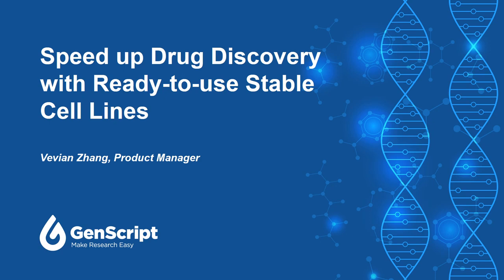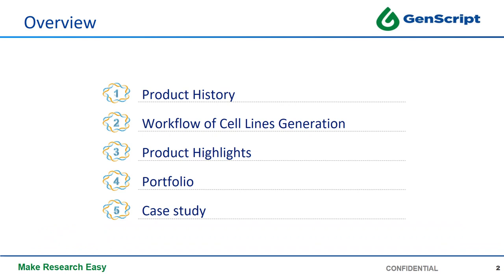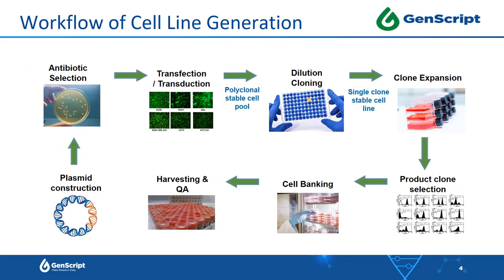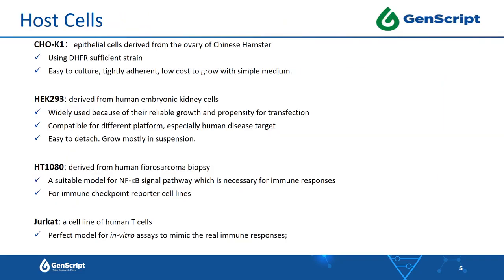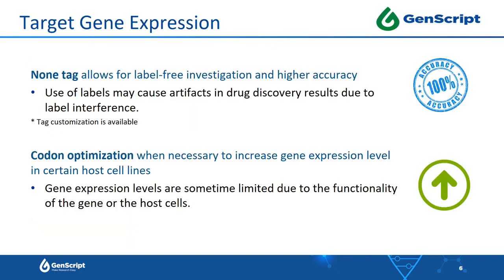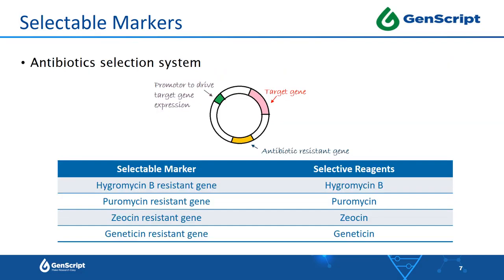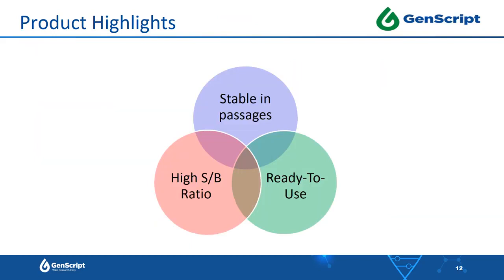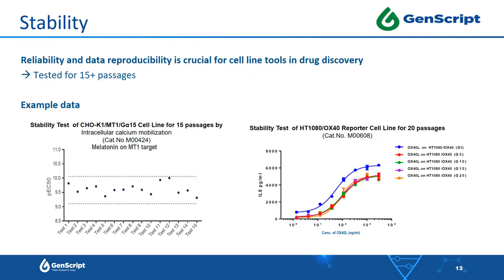Speed up Drug Discovery with Ready to use Stable Cell Lines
Stable cell lines are critical tools for cellular assays in drug discovery and development. Over-expressing cell lines are needed to screen for hits, while functional cell lines are needed for "lead" identification. In the past couple of decades, GenScript has successfully developed more than 200+ stable cell line products expressing the most popular drug targets including GPCR, FcR, immune checkpoints, and COVID-19 related proteins to accelerate your drug discovery and clinical translation.

GenScript Stable Cell Line Catalog Products are generated with advanced technologies of lentiviral transduction and antibiotic selection system, carefully screened for a single clone with high performance, and fully quality assured. The target genes of expression are tag-free to allow for label-free investigation.
In this webinar, you will learn:
1. Workflow and technologies of generating Stable Cell Line Catalog Products for drug discovery at GenScript to ensure high quality and excellent performance.
2. Competitive key features of GenScript Stable Cell Line Catalog Products.
3. Case studies on how are these stable cell lines are utilized as indispensable tools in drug discovery.